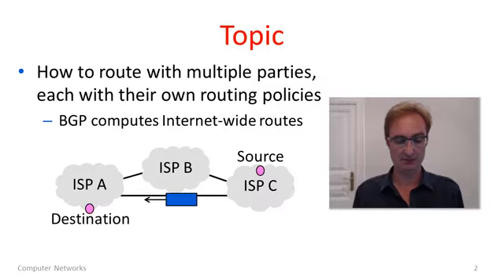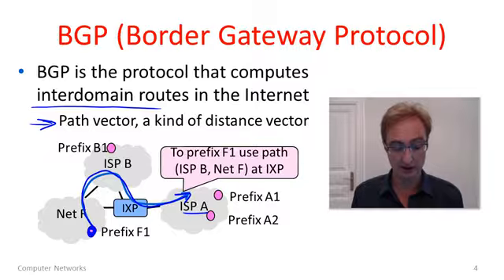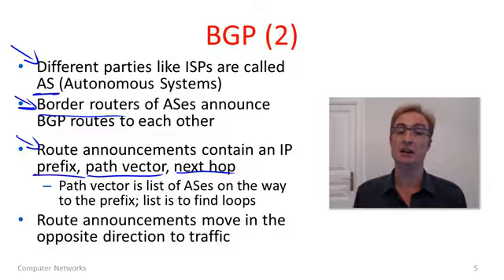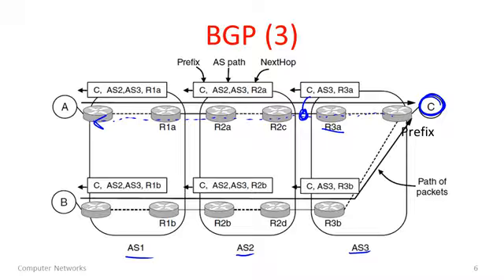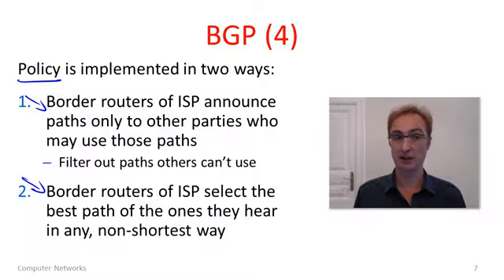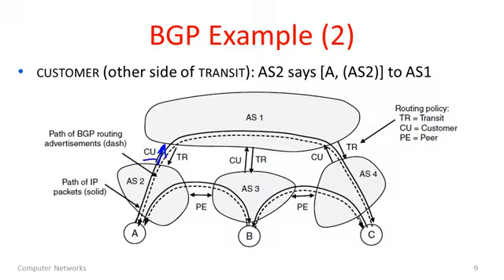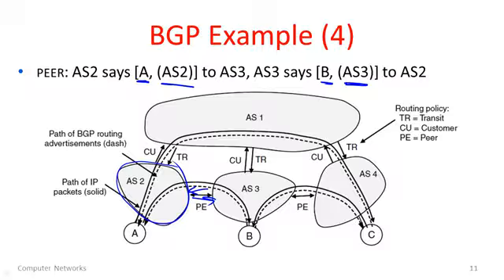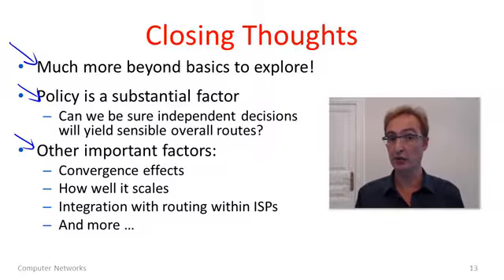5 12 Border Gateway Protocol BGP